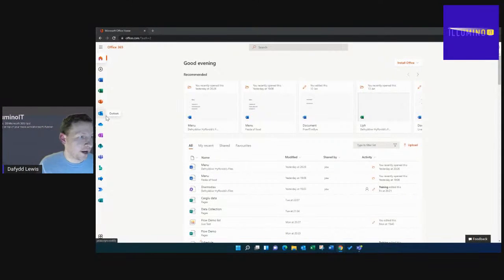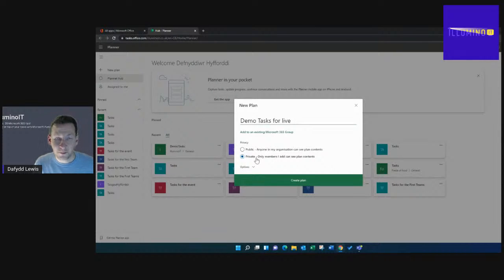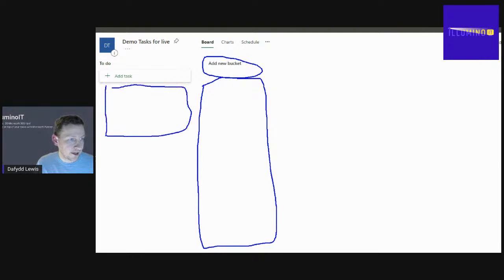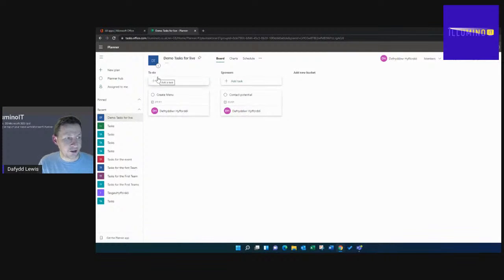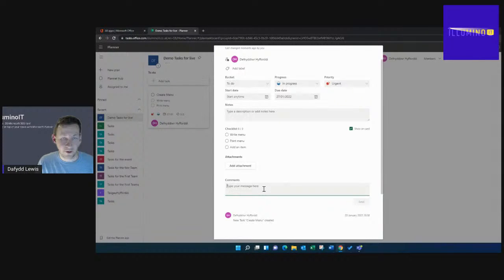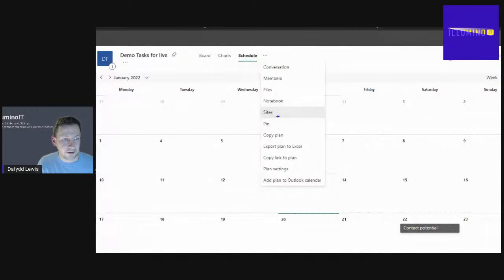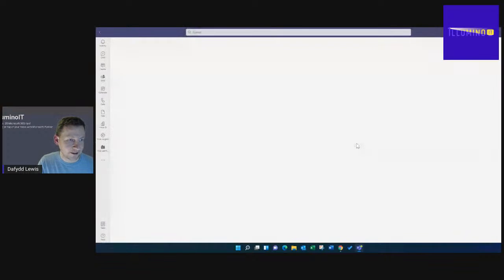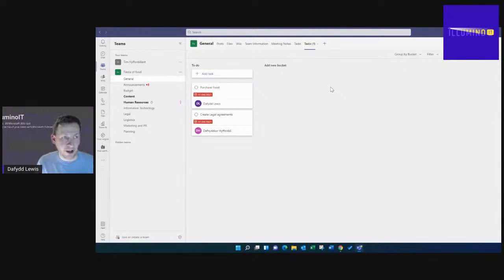See how to organise your team tasks with planner!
If you're struggling to keep on top of your teams tasks, and are looking for a simple solution that's built into Microsoft 365, planner might just be what your looking for!

Join us at 20:30 (English) and 20:45 (Welsh) for a brief overview of planner and how it can help you get on top of all those work items your team is undertaking!